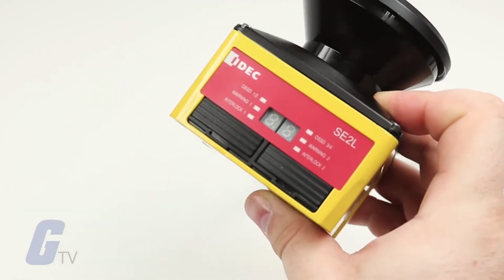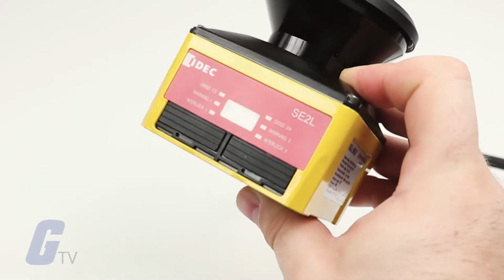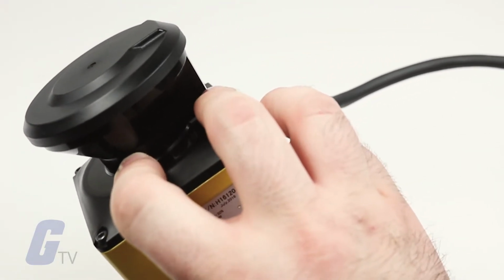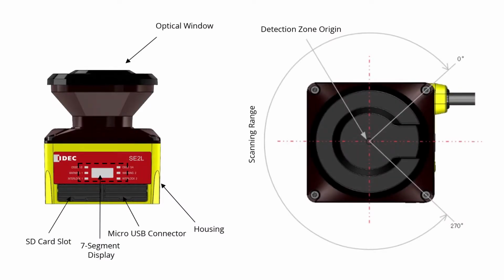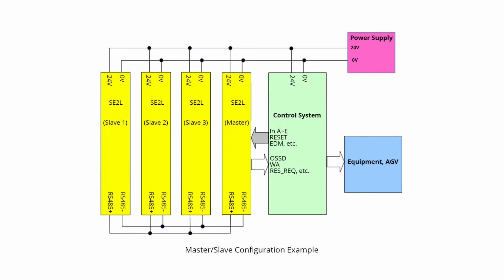IDEC's SE2L Safety Laser Scanner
IDEC’s SE2L Safety Laser scanner is the smallest of its class, while still being one of the best performers in its category. It features a 270 degree sensing angle, a 5m safety protection zone, a 20m warning zone, and customizable protection patterns.

Up to four SE2L devices can be connected together using a master and slave configuration. Using 4 devices together is ideal for four-sided detection, allowing you to create a safe perimeter. The distance and shapes of these zones can be further configured using the SLS Project Designer software.

The long distances that the SE2L can cover makes it ideal for use with a variety of industrial robots and machinery. Also available is a dual protection mode, which enables the SE2L to safeguard two different zones for two robots at once. This can potentially reduce the number of laser scanners and light curtains by half.